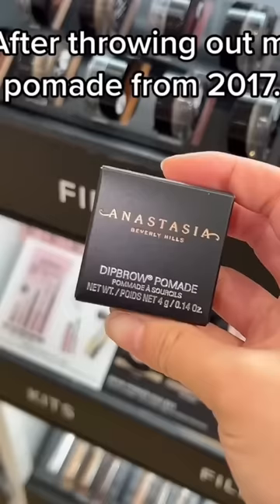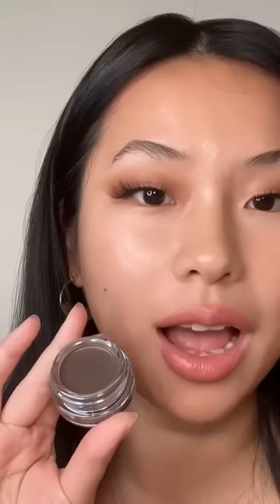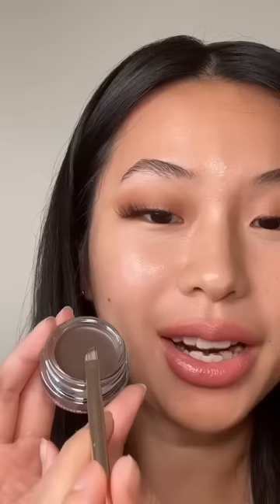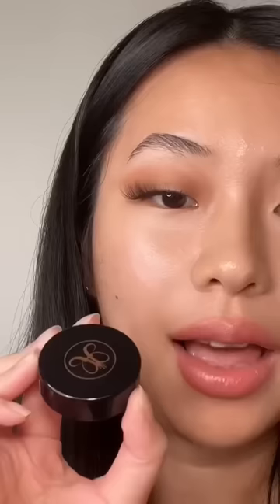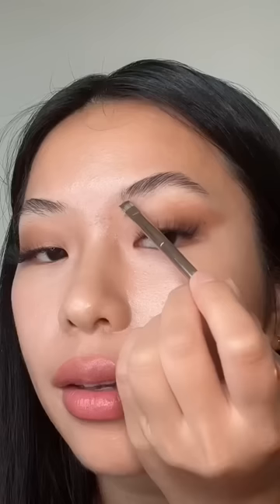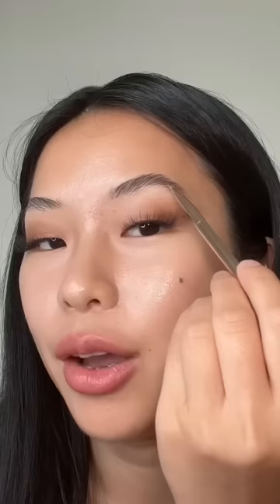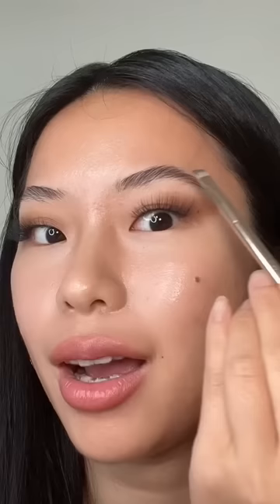I got the ABH pomade again😳